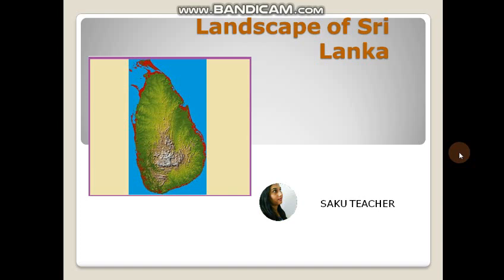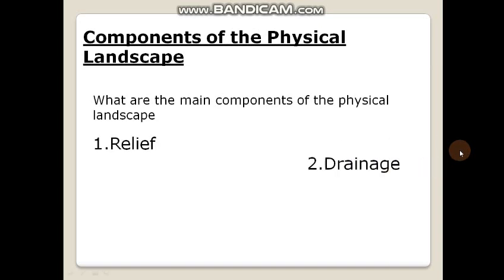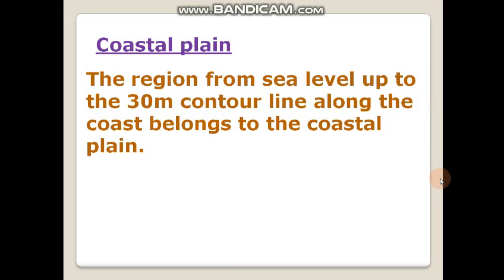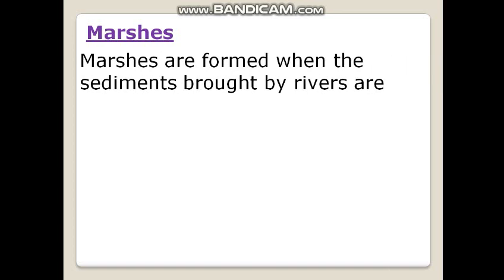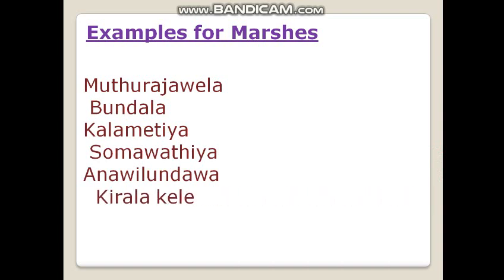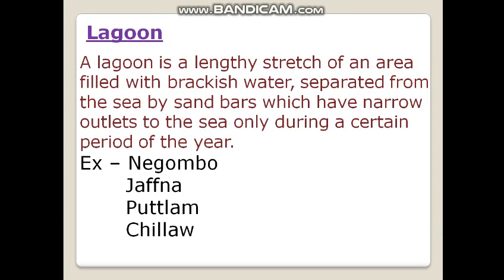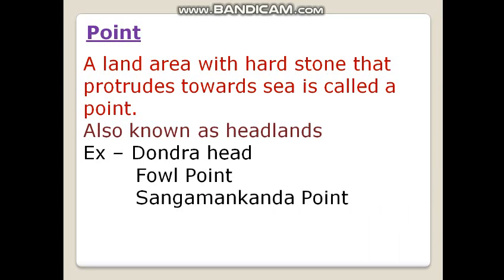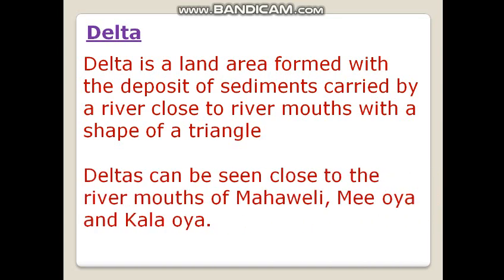Grade 9 Geography 2nd chapter Episode 1 Coastal plain of Sri Lanka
This video is for the grade 9 students(English medium) and it is based on the 2nd chapter of Geography.
I have discussed about the coastal plain of Sri Lanka and features of the coastal plain..